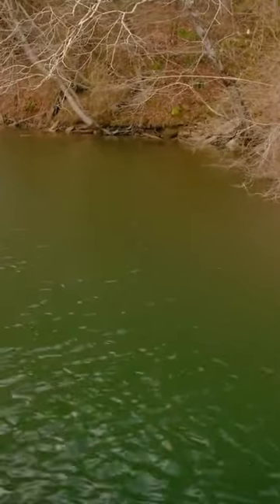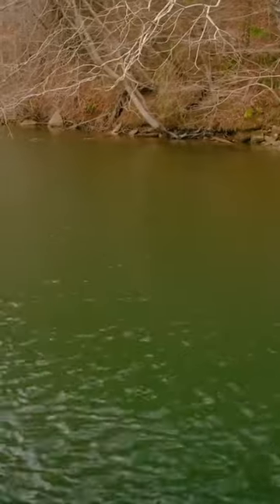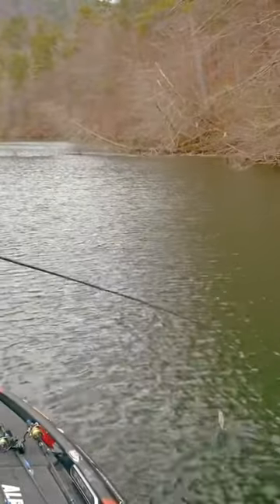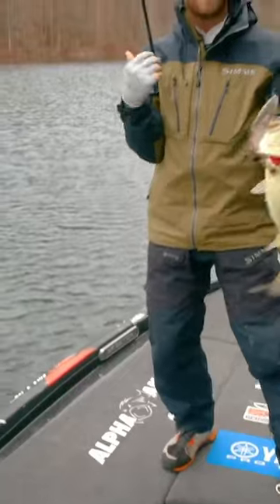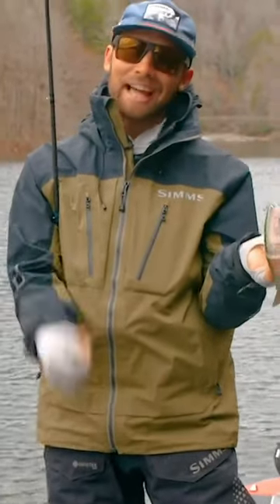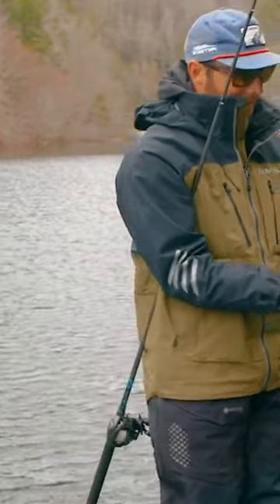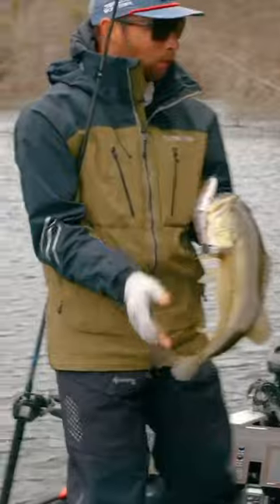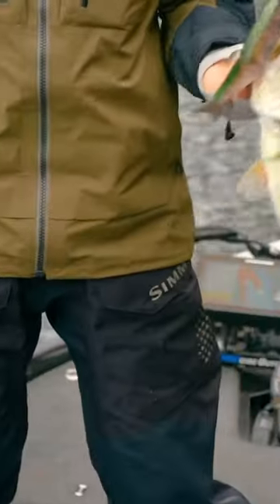Brandon Palaniuk- Throwing BIG swimbaits results in BIG BASS🎣 •••